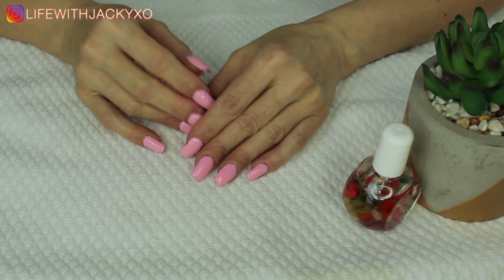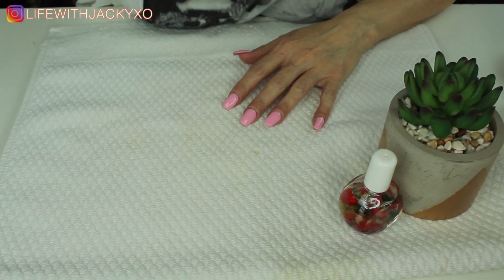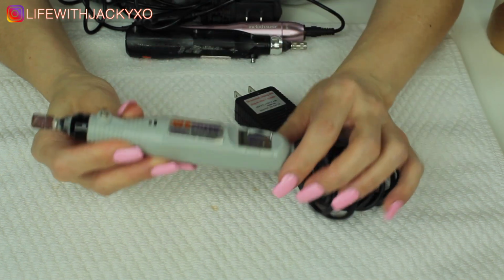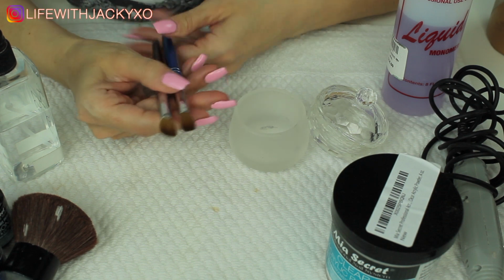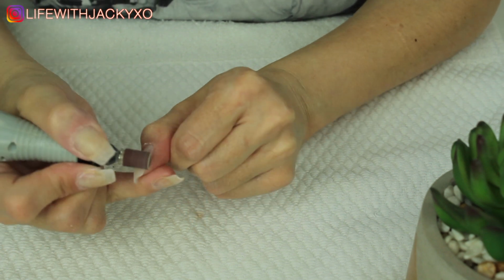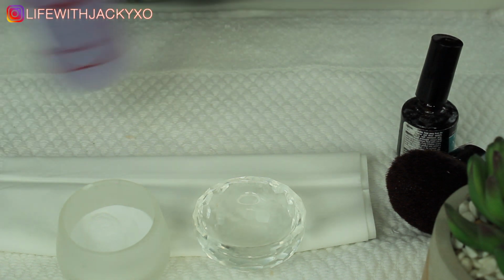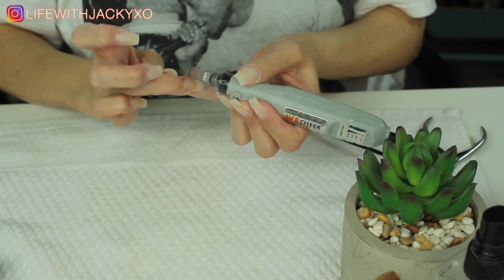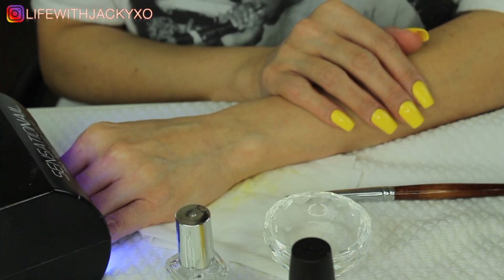At home acrylic nail tutorial/Everything you need while in Quarantine/2020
Hey my loves, I pray every day that we all remain safe from this war that we are currently going through. Stay home and do things that can help you take your mind off of everything that's going on. I hope that my first at home acrylic nail tutorial can inspire you to do this yourself. I promise that the more you practice like everything in life you get better at it. Save your money and start doing your own nail. THIS IS THERAPY for me and I am sure it'll be for you too.

Below is all the items needed and mentioned:

Nail drill (best seller on amazon) MelodySusie

Artificial nail extensions

Mia Secret liquid monomer and powder

Mia secret primer + Dehydrate

Acrylic nail brush #10

Sanding band 3 different strength and purpose

Nail files and buffers

Nail cuticle oil

Sensational led lamp

Opi yellow nail polish

Nail glue

Jacky XO